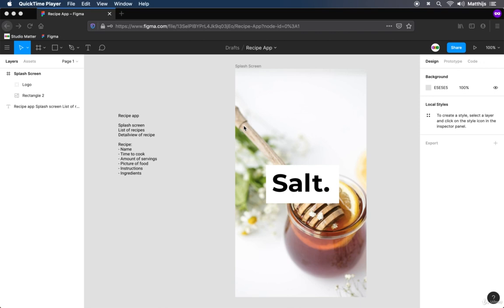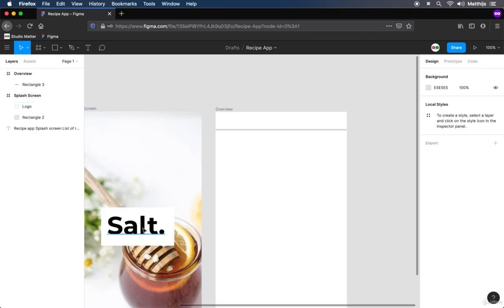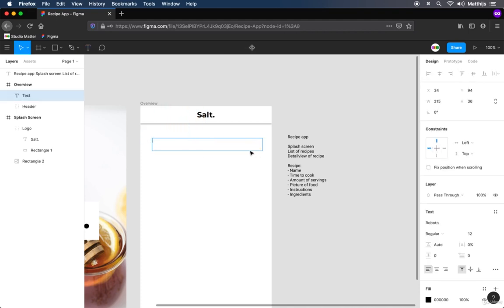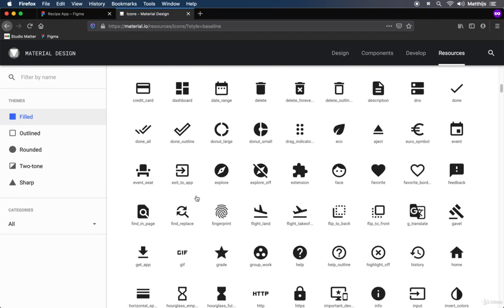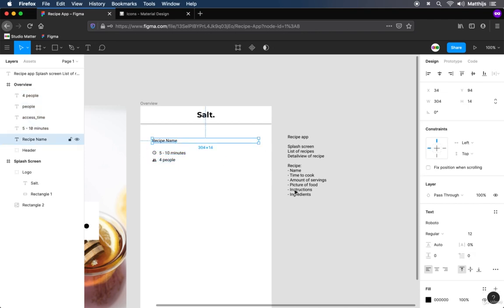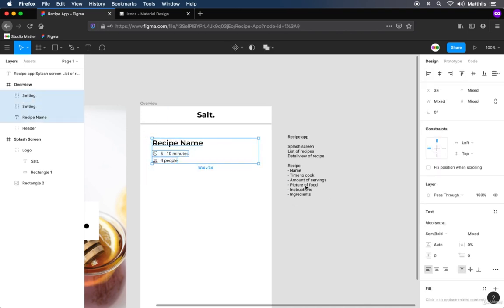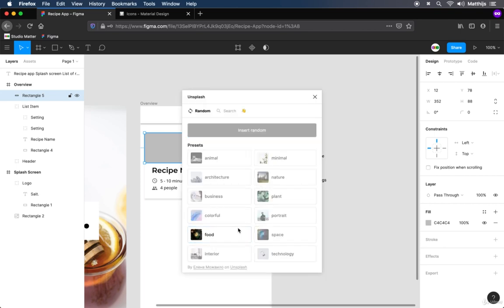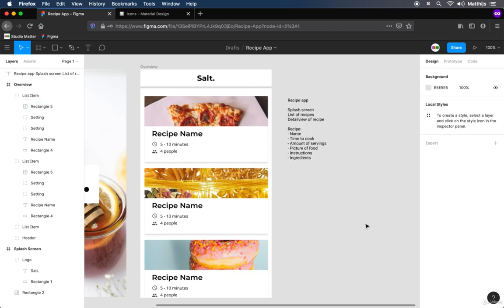Overview screen & Plugins | EP 08 | Free Figma Courses | UIUX Course